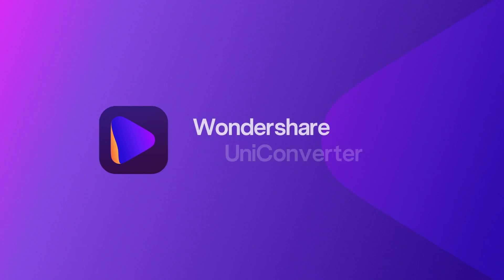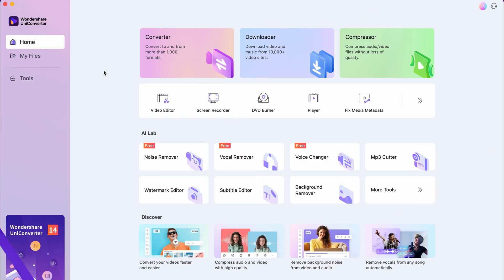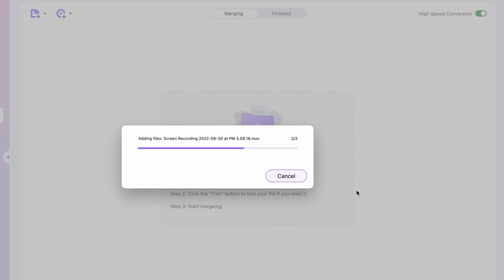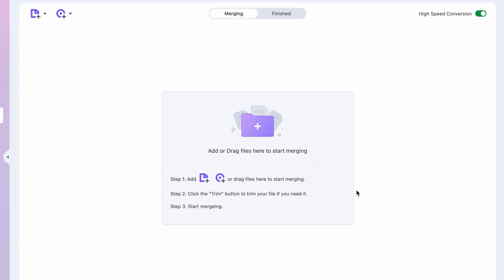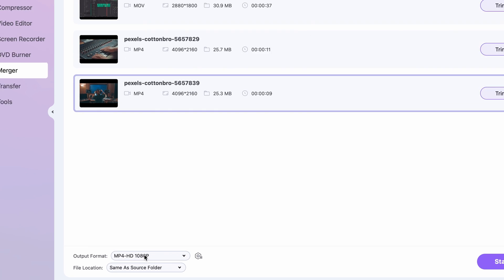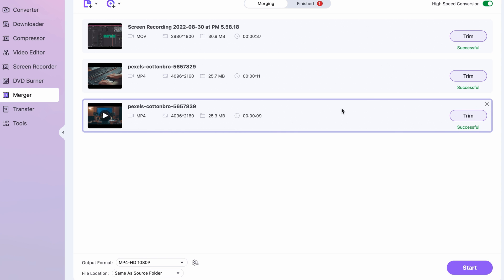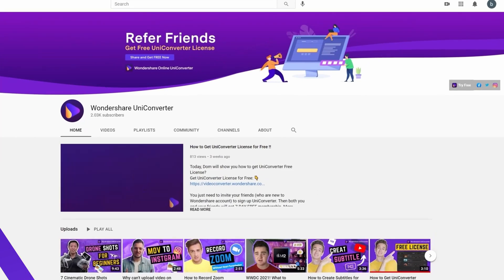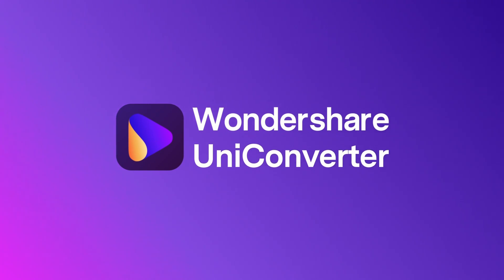How to Merge Videos on Mac Easily and Quickly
Merging videos on your Mac is a great way to save time and keep your videos organized. We'll walk you through the process of merging videos on your Mac, and by the end, you'll be able to do it quickly and easily!